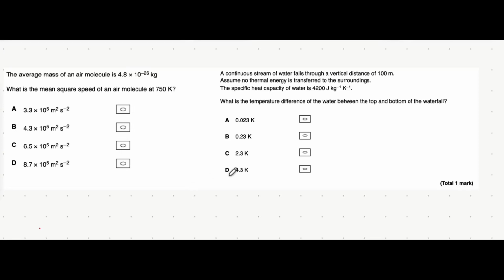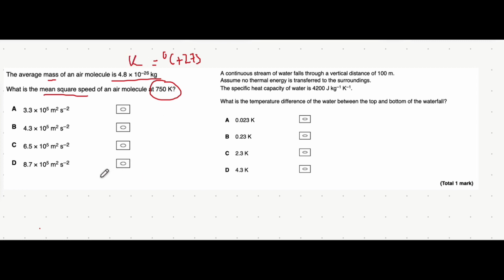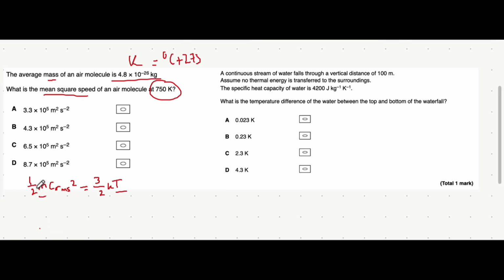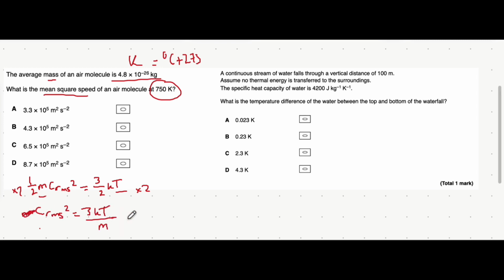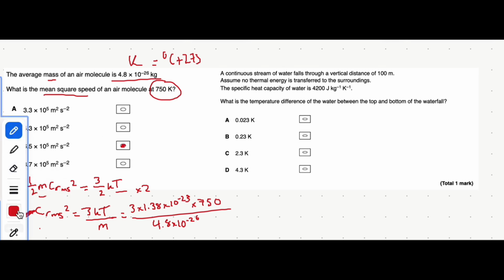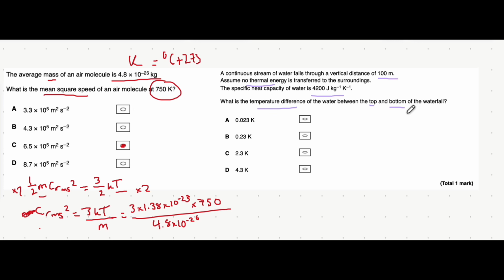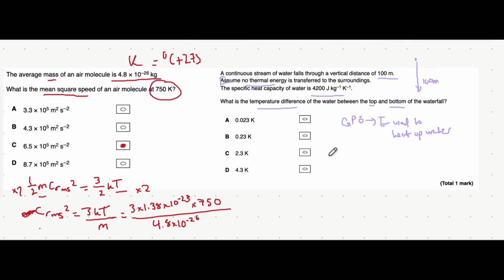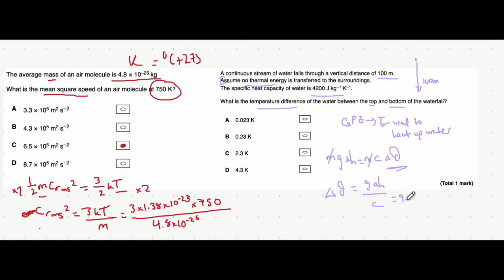Hard A Level Thermal Physics Exam Questions